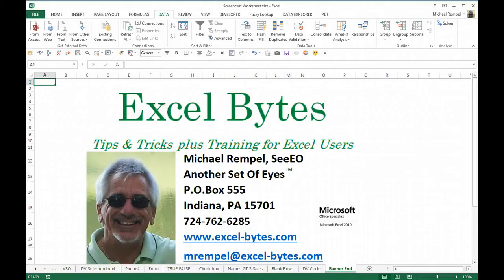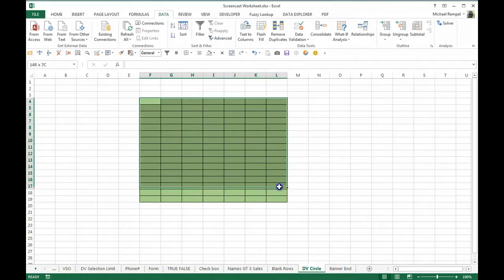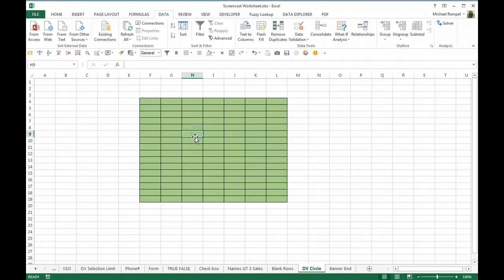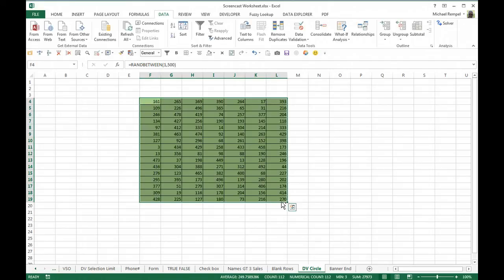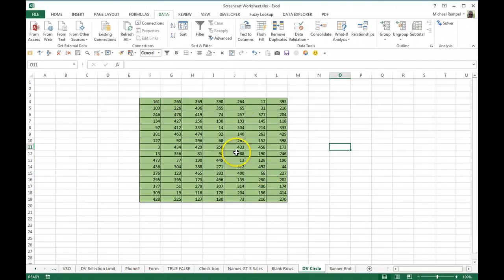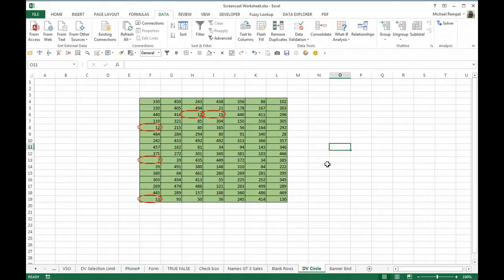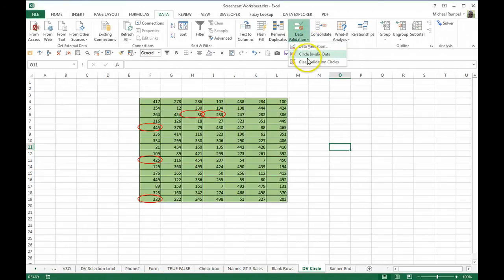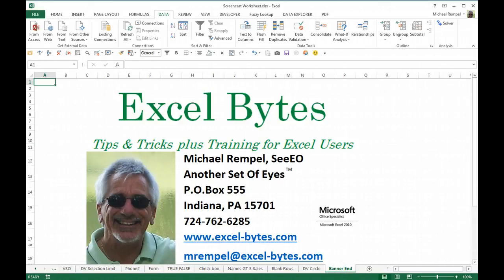How To Use Circle Invalid Data With Data Validation In Excel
Here's how to use Circle Invalid Data in Data Validation in Excel.  You can download the file here and follow along.  If you get a preview, look for the download arrow in the upper right hand corner.